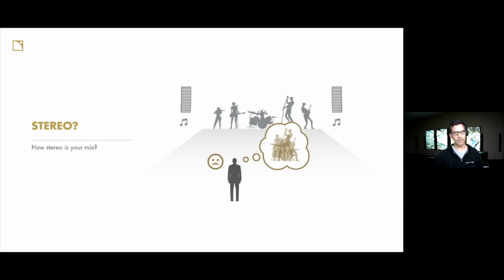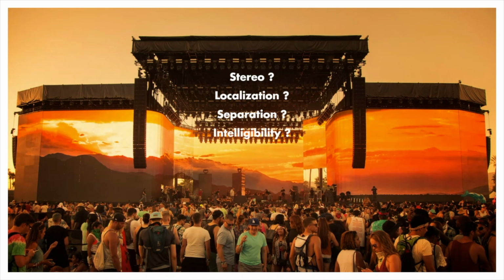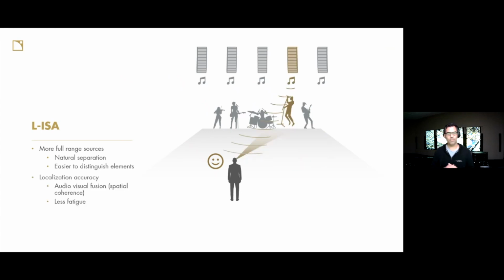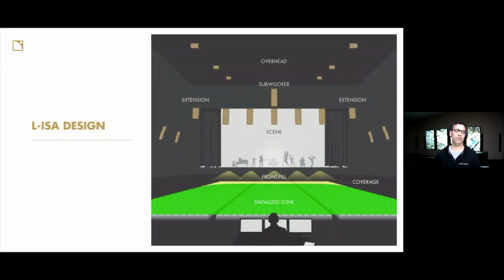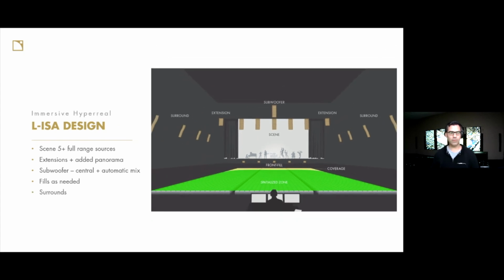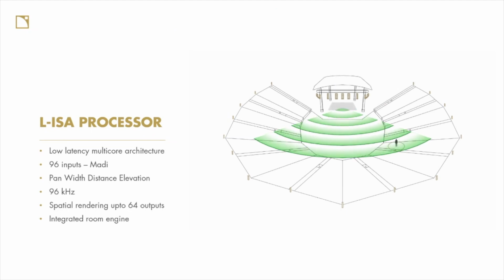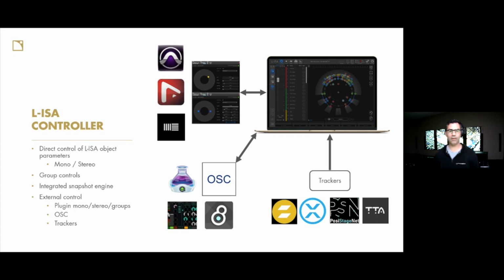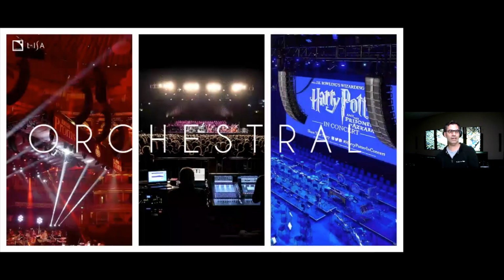Introduction to L-ISA Technology (L-ISA Technology)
An introduction to L-ISA technology. In this webinar, we will highlight the benefits of L-ISA over traditional sound design solutions for live performances, permanently installed projects or special events.

You'll learn how L-ISA Immersive Hyperreal technology improves the experience for the audience and allows the artist onstage more creative freedom. 🔊

Follow L-Acoustics on social media for all announcements and updates 🔊